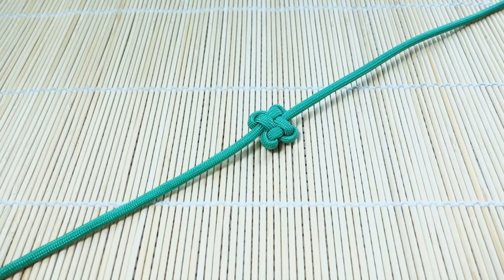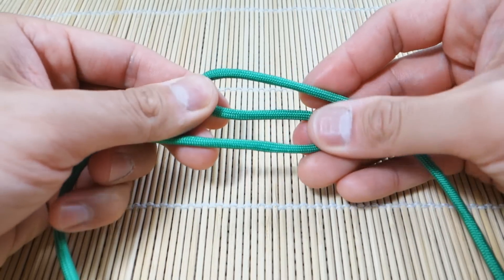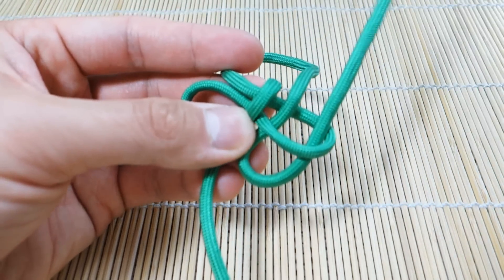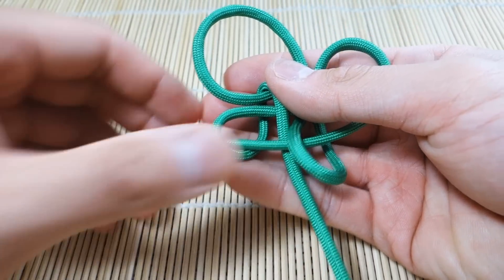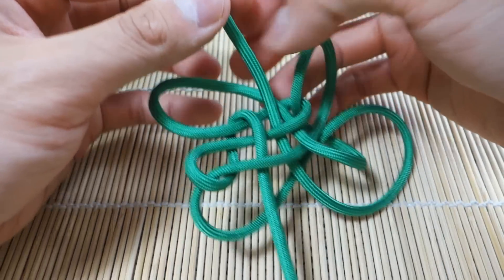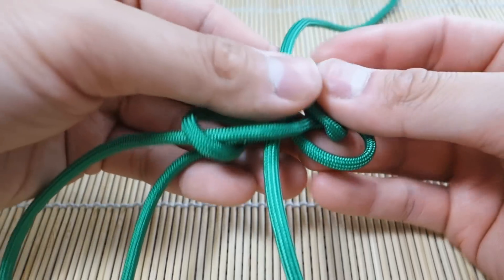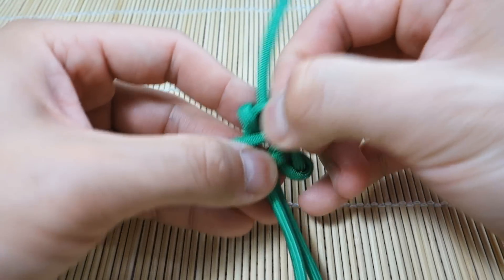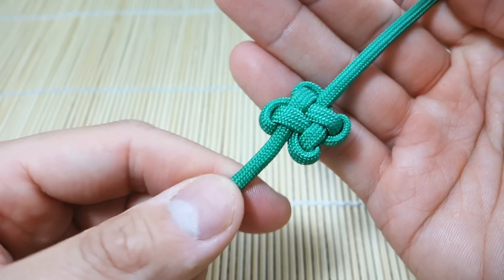How to Tie a Chinese Clover / Four Leaf Clover Knot Tutorial